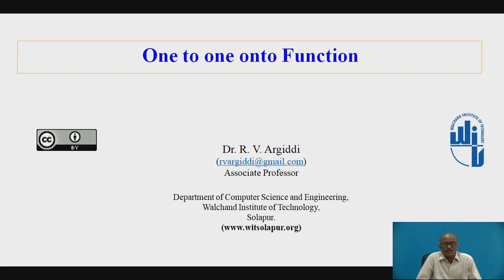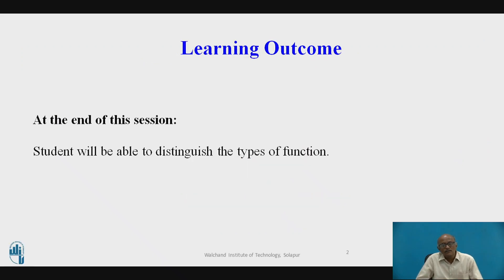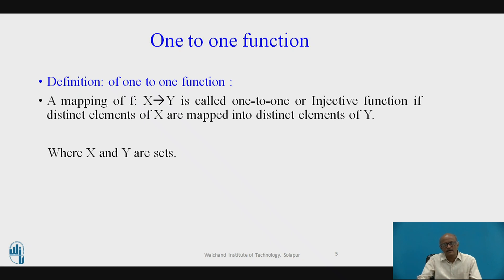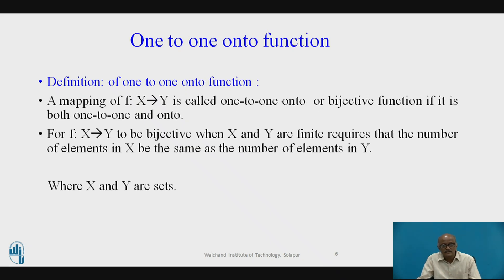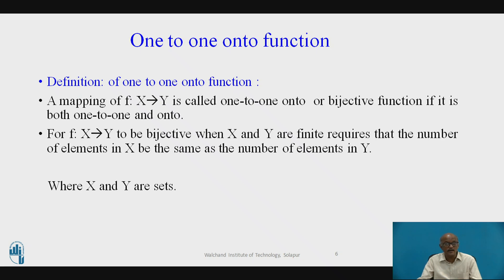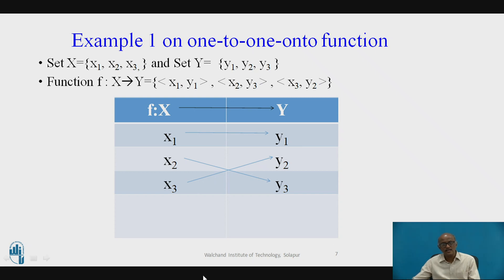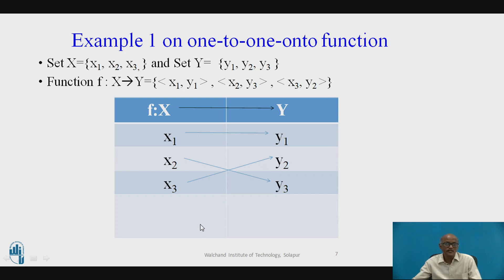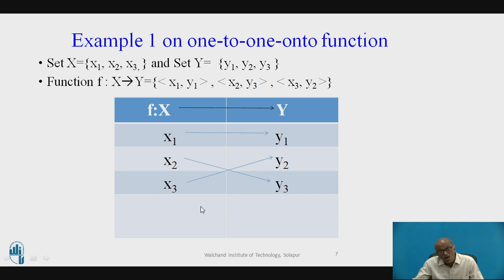One to one onto function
Associate Professor
Computer Science & Engineering Department